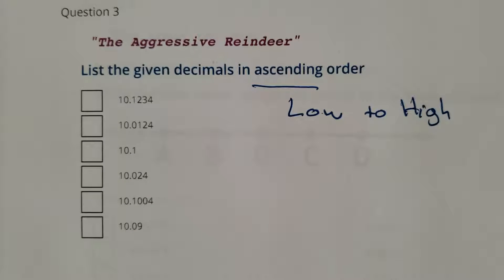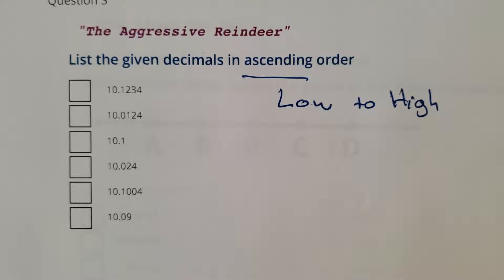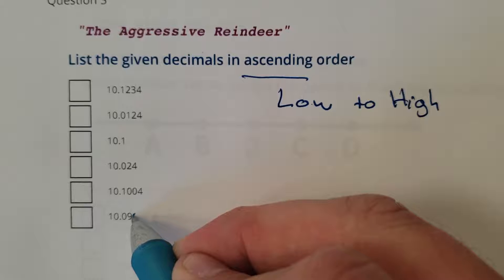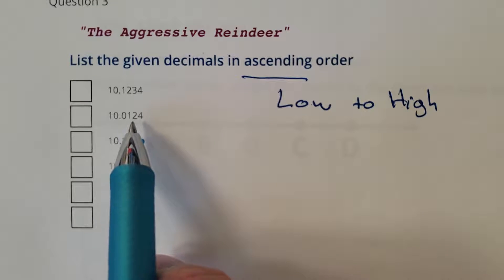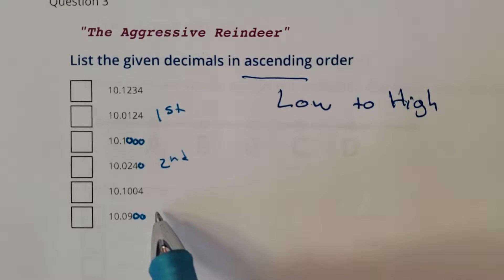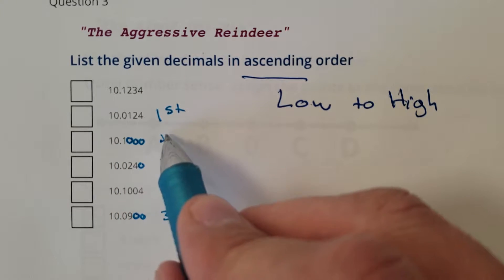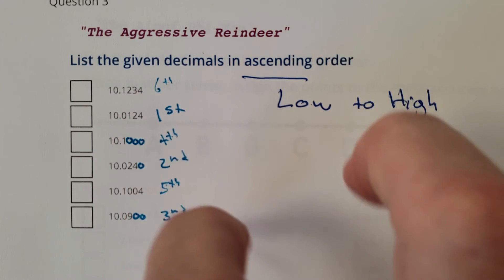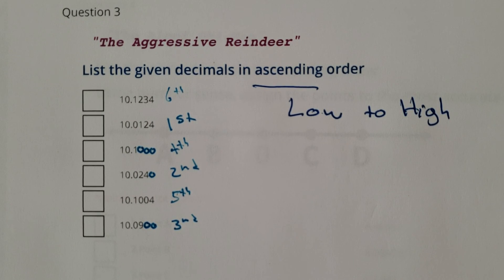1.3, "The Aggressive Reindeer"